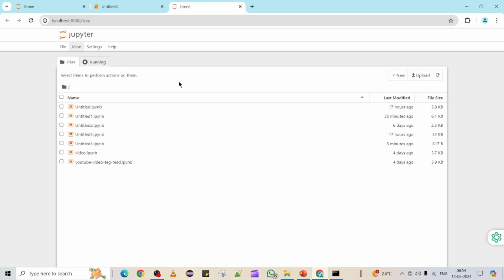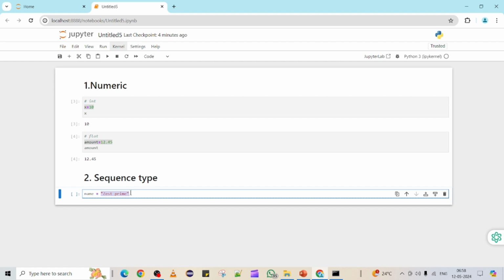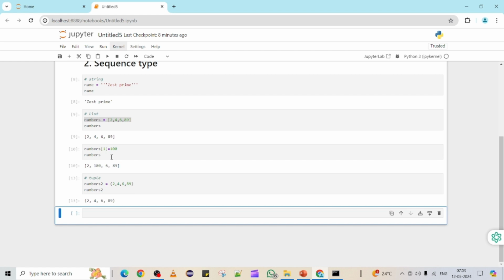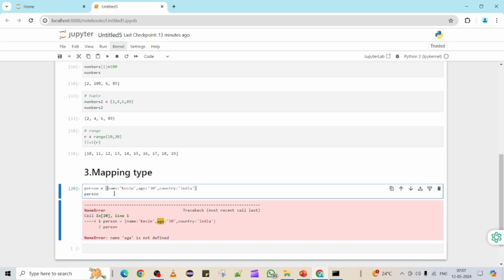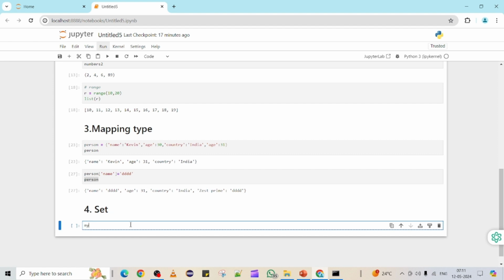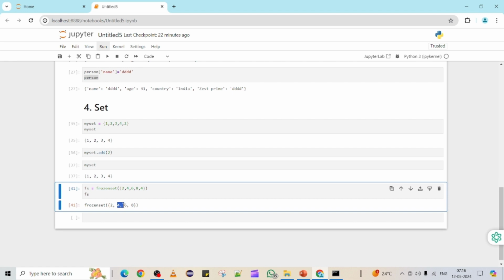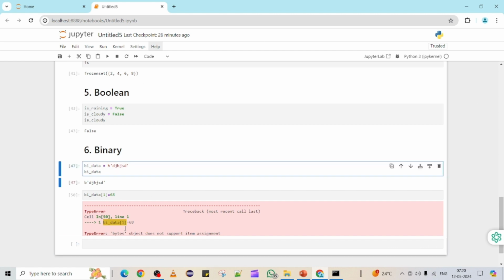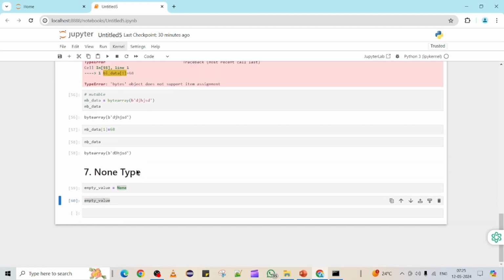3.Python Data Types and Variable Declaration Explained | Python Programming Tutorial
In this Python programming tutorial, learn all about data types and variable declaration in Python. From integers to strings, lists to dictionaries, this video covers the fundamental data types in Python and how to declare variables of each type. Whether you're a beginner or looking to refresh your Python skills, this video has got you covered!

Numeric Types:

int: Integer data type represents whole numbers.
float: Float data type represents floating-point numbers (numbers with a decimal point).
Sequence Types:

str: String data type represents a sequence of characters, enclosed within single quotes, double quotes, or triple quotes.
list: List data type represents an ordered collection of items. Lists are mutable, meaning you can change their content.
tuple: Tuple data type represents an ordered collection of items, similar to lists, but tuples are immutable.
Mapping Type:

dict: Dictionary data type represents a collection of key-value pairs. Keys must be unique within a dictionary.
Set Types:

set: Set data type represents an unordered collection of unique elements.
frozenset: Frozenset is similar to a set, but it's immutable.
Boolean Type:

bool: Boolean data type represents truth values, either True or False.
None Type:

NoneType: The type of the None object, which represents the absence of a value or a null value.
These data types are the building blocks of Python programming, and they provide the foundation for storing and manipulating data in Python programs.